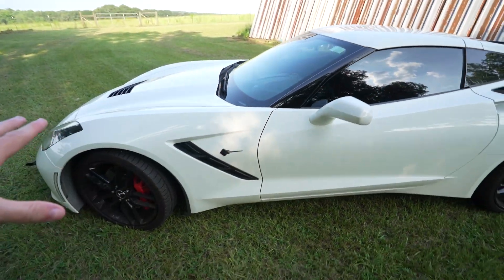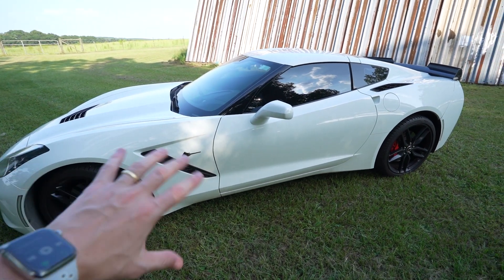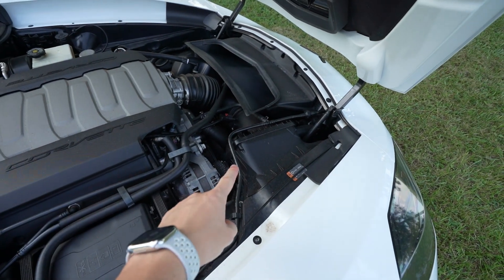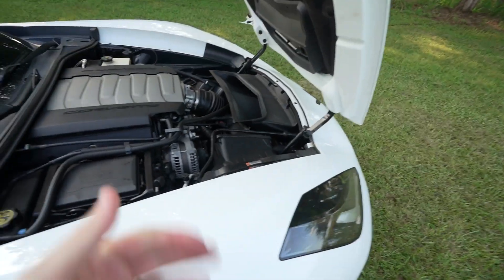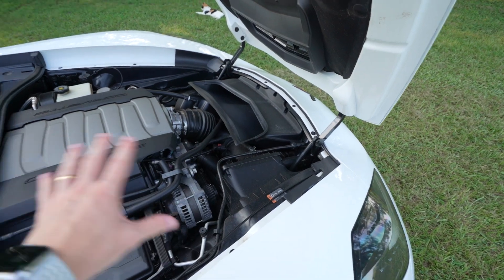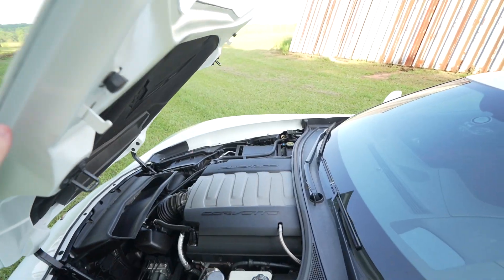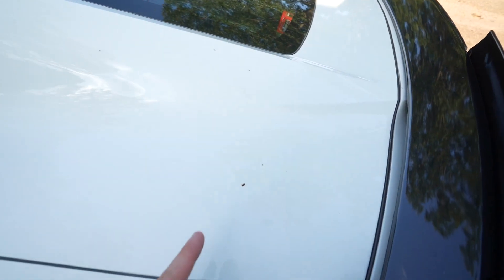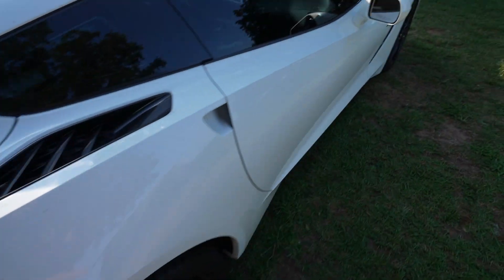Building My C7 Corvette! What First??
I would love to get your guys input on what we should do in modifying and building the C7!

Welcome to the Trawick Garage Youtube Channel! Follow along with me with all of my car related activities I get into!